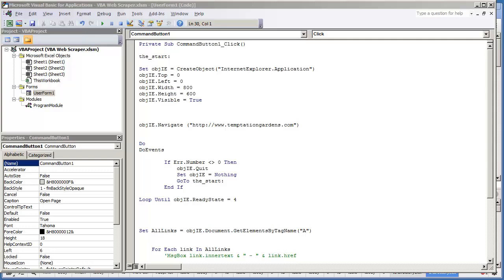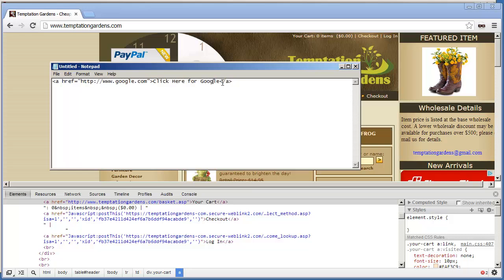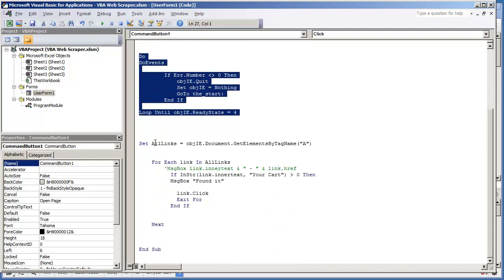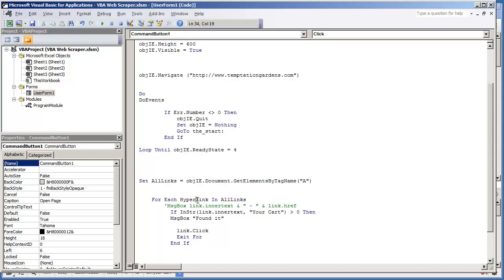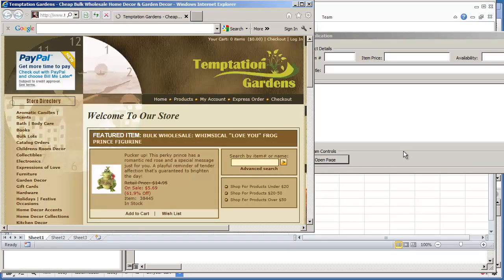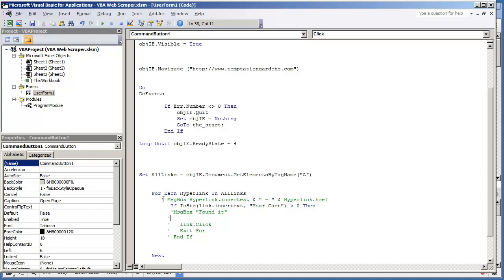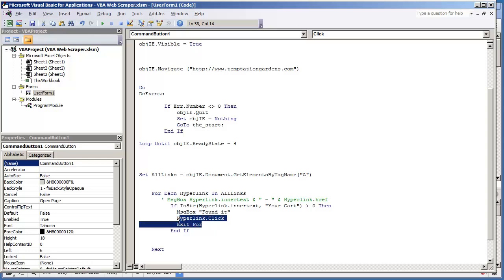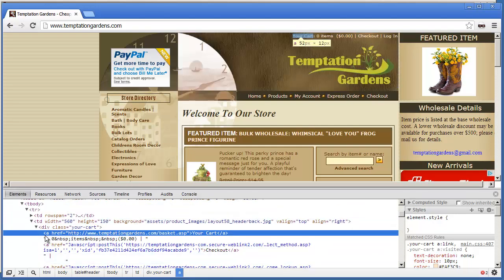Web Scraper VBA Application1.14-How to read the values of Elements by Tag Name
- MICROSOFT EXCEL VBA AND MACROS FOR BEGINNERS